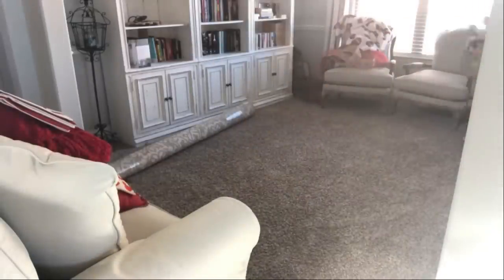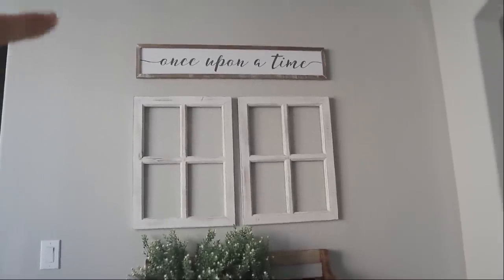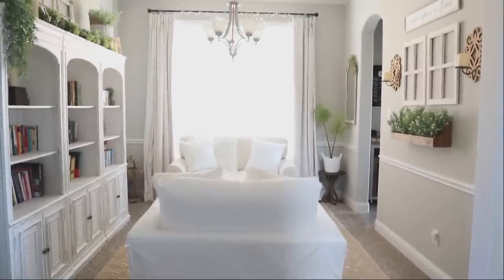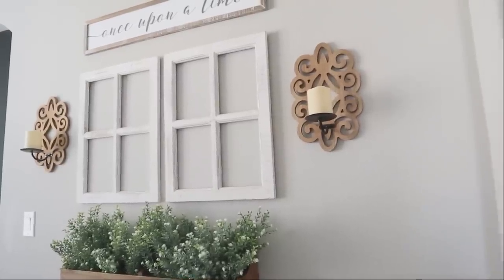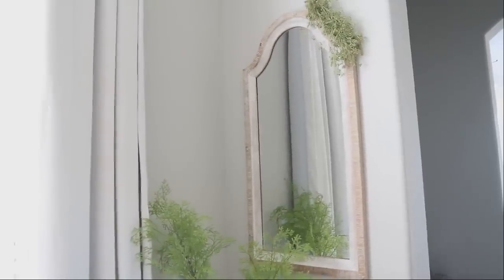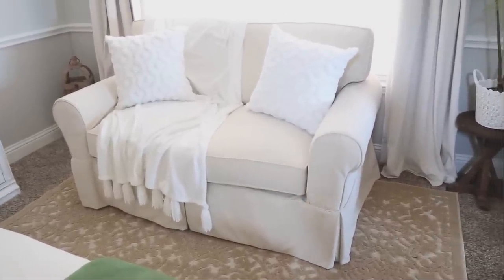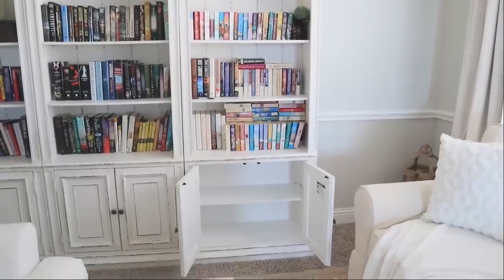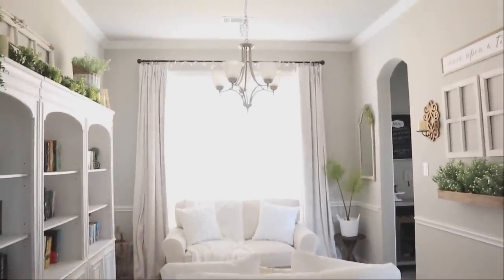HOME LIBRARY REVEAL! DECORATE WITH ME AND TRANSFORM A DINING ROOM INTO A HOME LIBRARY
For some reason I couldn’t link the RUG to my Library list – so here is the link individually

Andrea’s Instagram Account: @fleur_at_home

Vanessa’s Instagram Account: @amaroscleaning

**I am so grateful for all your support and I am so blessed to have everything that I need and so thankful to have your love and kindness and that is all I could ever ask for. If you would like to send me letters I would love that, but gifts are not necessary. Whatever you would spend to send me a gift please instead consider donating to a charity, my favorite being St. Judes Children’s Research Hospital. Thank you so much for you generosity and continued support of me and my channel XO. And also it never goes unnoticed how much you care for my daughter and Loxi! You are the loveliest women in the world!**

POSHMARK: CheapCraftyGirl